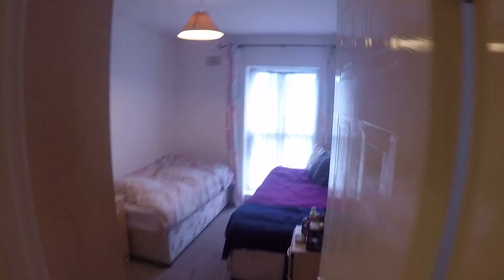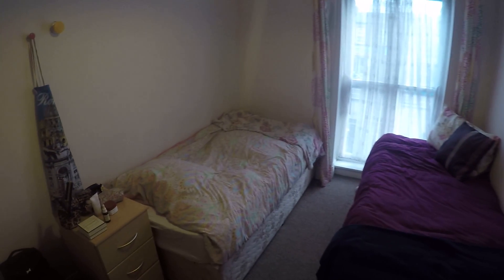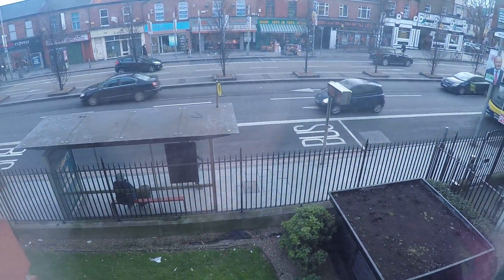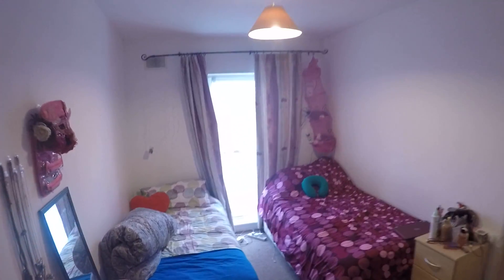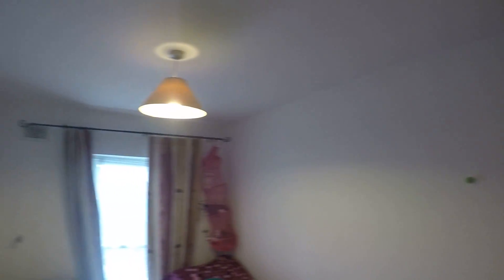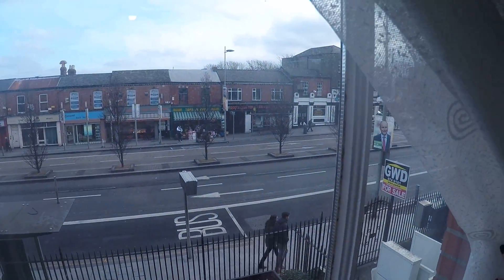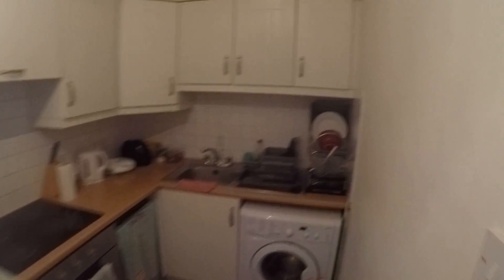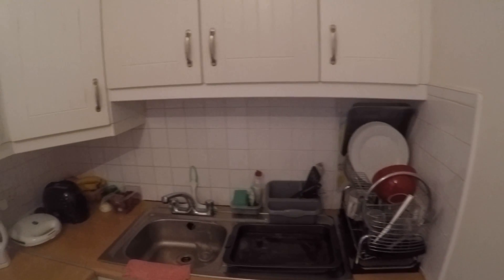2 Bedroom Apartment for Professionals Only in Dublin City Centre - Spotahome (ref 101326)